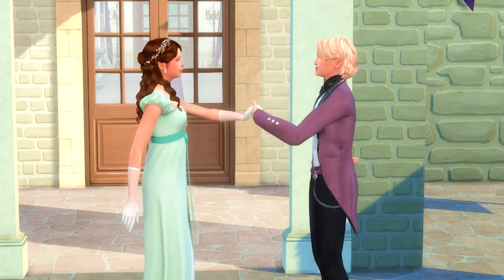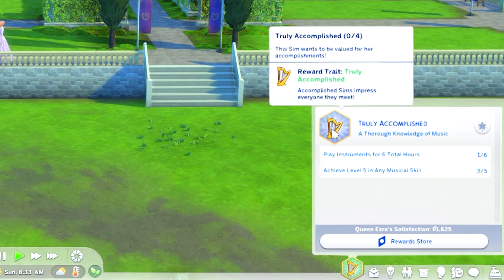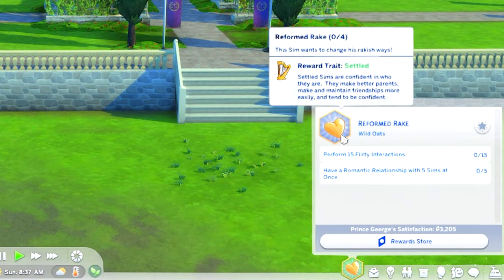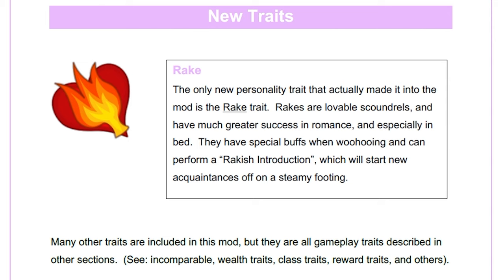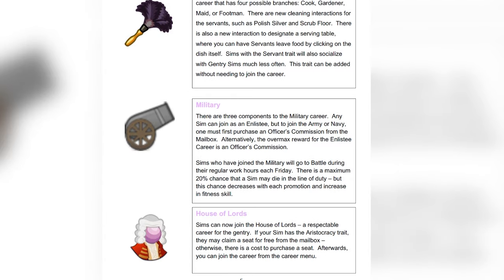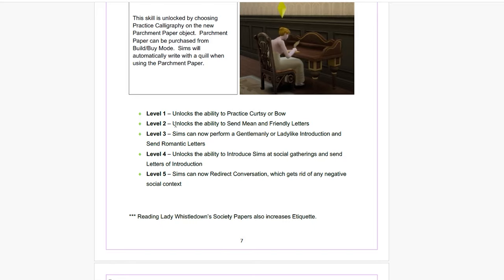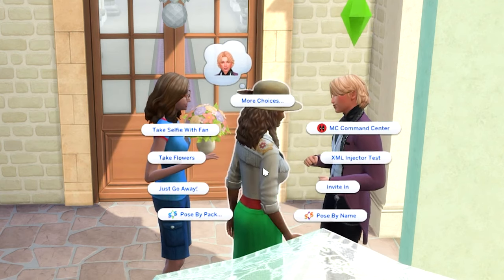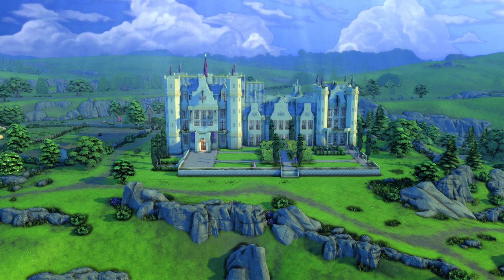REGENCY ROMANCE MOD (+New Miniseries Announcement!) | The Sims 4: Mod Overview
Check out this Regency Romance Mod by JaneSimsten!

👑If you are new to my channel and interested in watching my Royal Family Let’s Play Series, I recommend starting with this video!